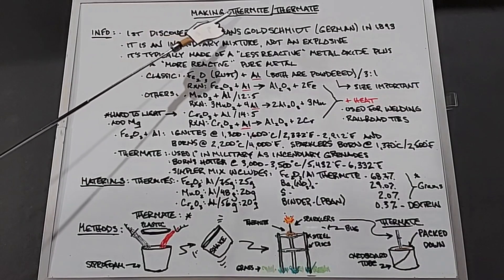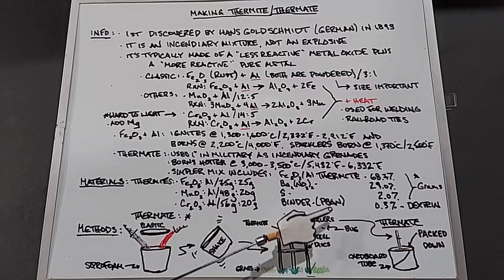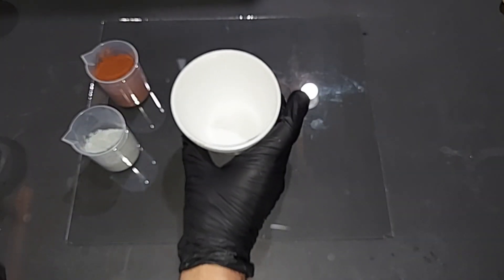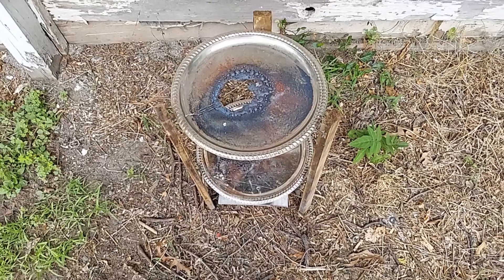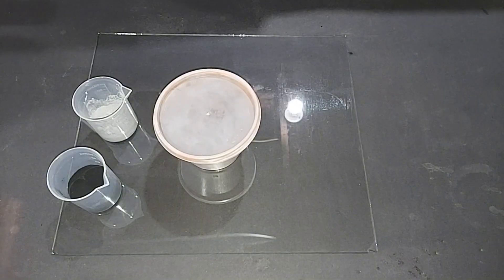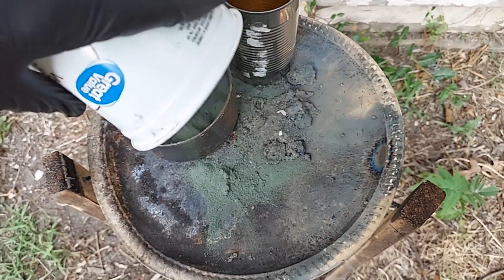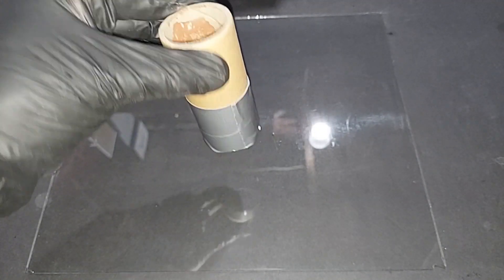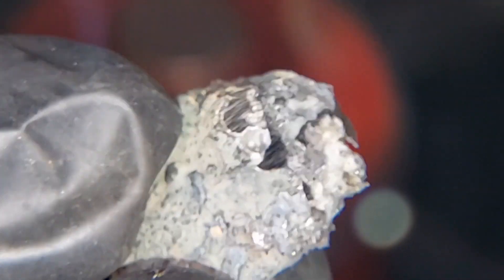Making Thermite(s) And Thermate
This video explores four different thermites and a single thermate pineapple/package.

Specific metal oxides will intensely burn when mixed with a reactive metal such as aluminum.  These thermites are known to easily melt metal.  Thermate, typically used by the military, is thermite with added oxidizers causing it to burn even hotter.